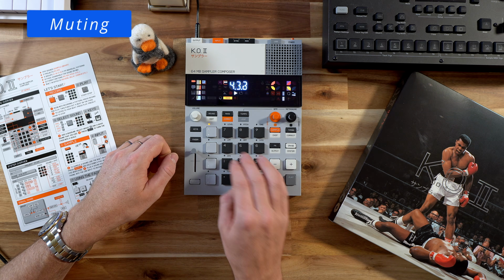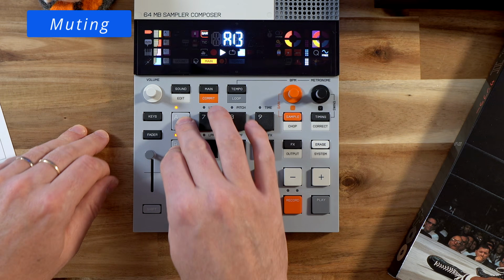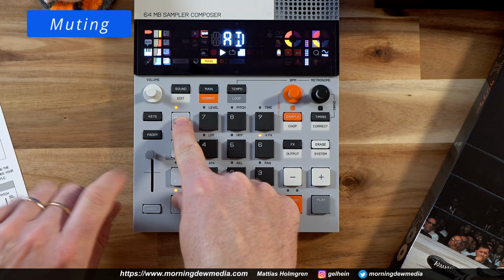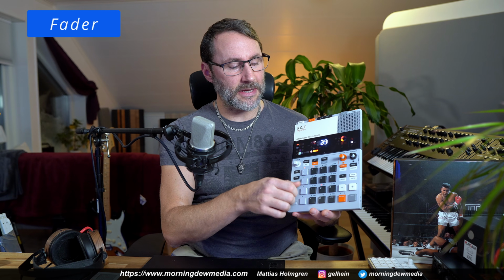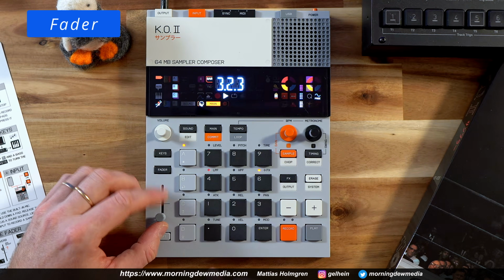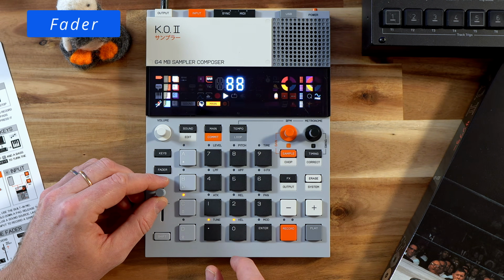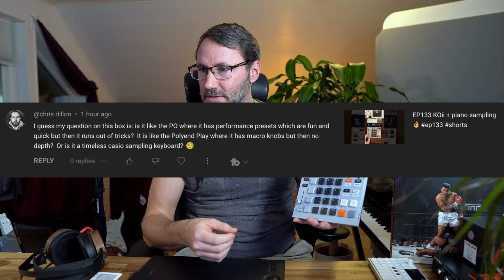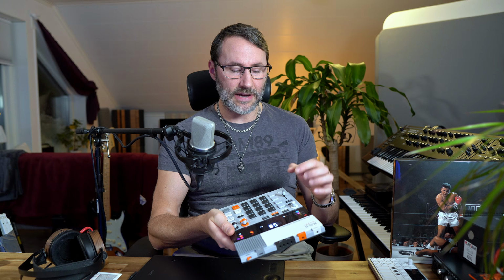Teenage Engineering EP 133 K.O II REVIEW – 6 Tips to Perform with KO2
Welcome to the K.O II from Teenage Engineering. A portable sampler, composer and groovebox. In this video I give you my impression of the KO2 after working with it for 2 days. We also look at 6 tips to perform with the KO2 in a live gig.

// Mattias

TIMESTAMPS
00:00 Intro
00:32 K.O II beat performance
01:04 Live performance options available
01:24 Muting
02:06 Performance FX
02:20 Scene & Pattern Switching
02:48 Fader
03.09 Send FX
03:37 Looper
03:53 What kind of sampler is the K.O 2?
04:20 Sampler with time stretching
04:30 Is the KO2 a timeless Casio Sampler?
04:55 Build Quality & Fader
05:08 Button Click Sound vs Elektron Boxes
05:34 Button Click vs OP-1 field
05:46 Questions
06:04 Outro jam